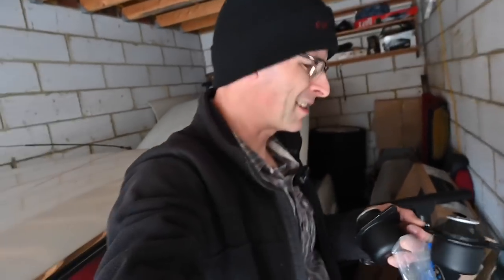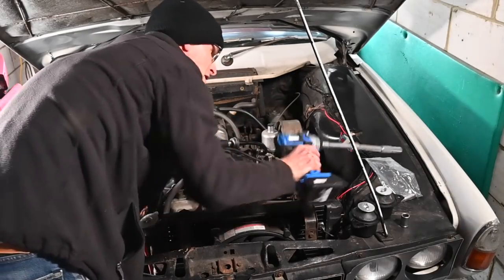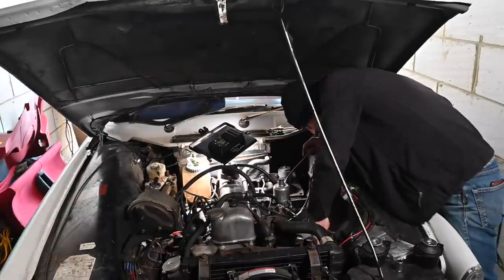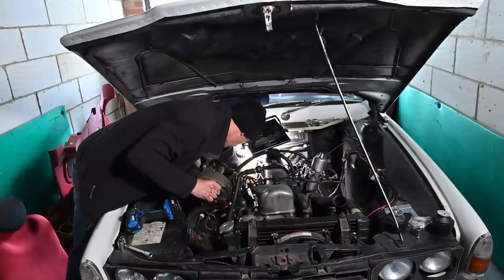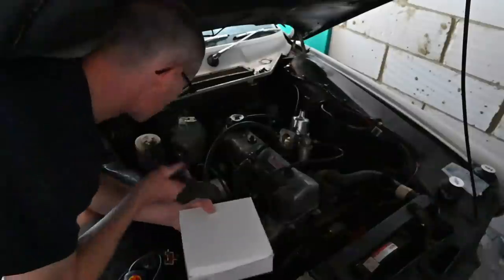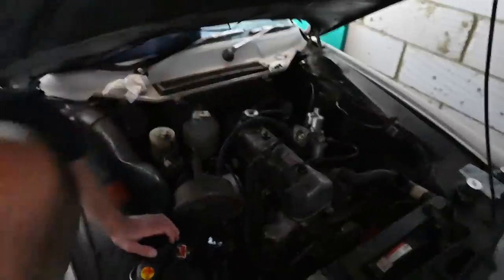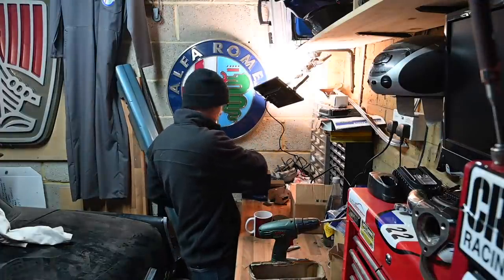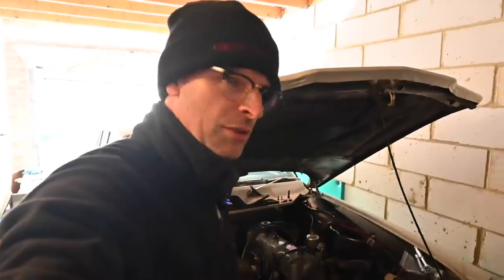Rover 2000 4 month engine mount install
Before Lockdown #1 my P6  Rover 2000 needed new engine mounts, when that ended I started to change them. It didnt go well, but now its done...

Furious Driving
AYLESFORD
ME6 9LE